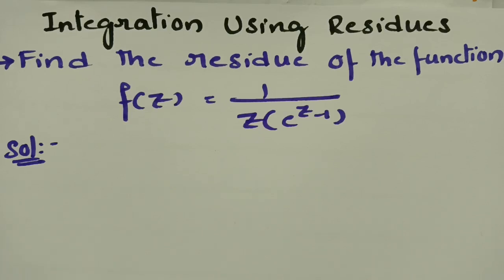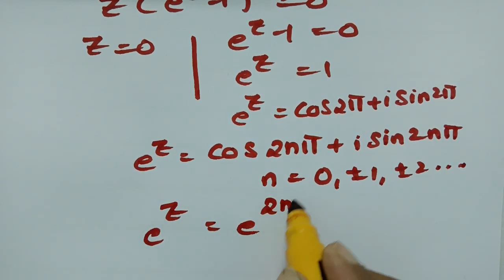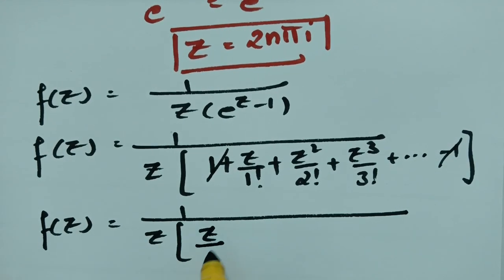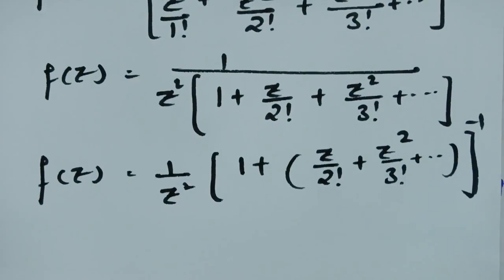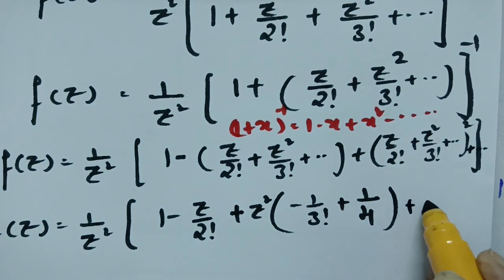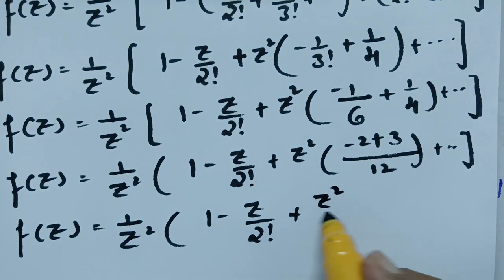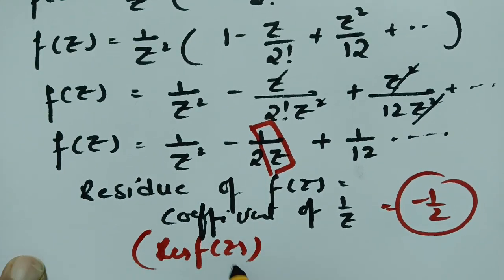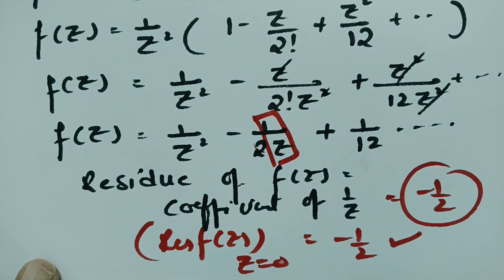To find poles and corresponding Residues of the function-complex Analysis